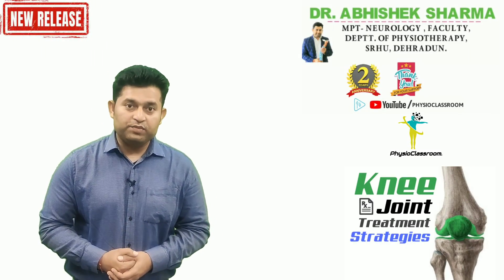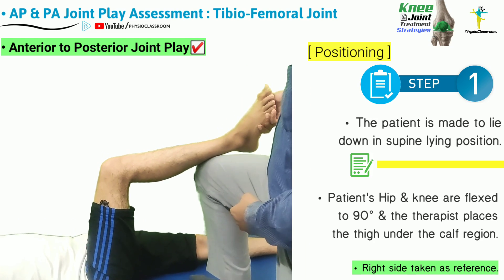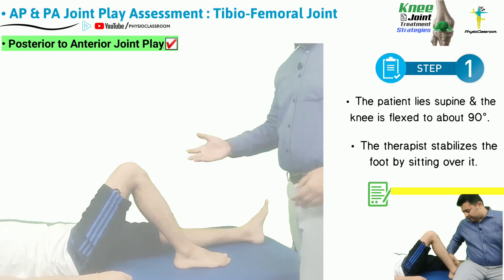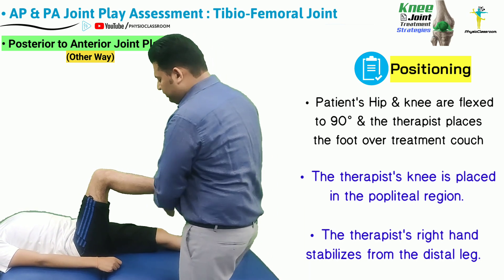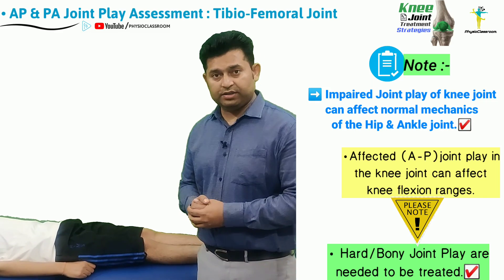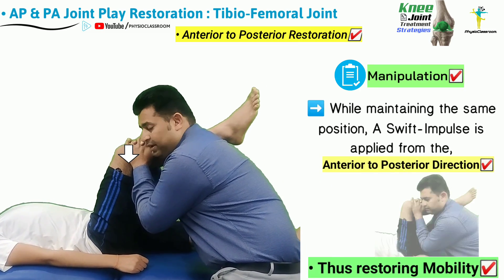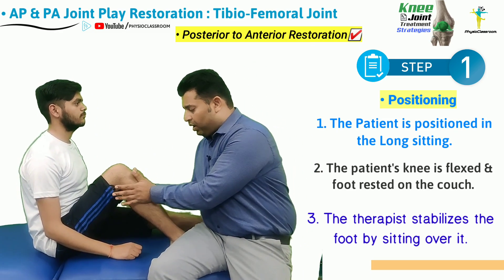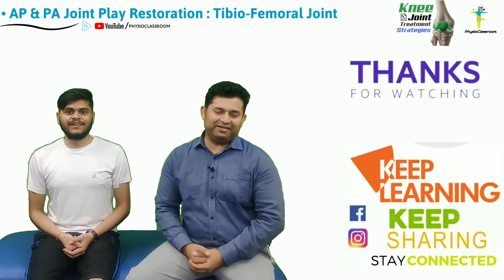KNEE JOINT MANIPULATION TECHNIQUE TO IMPROVE A-P & P-A JOINT PLAY. ( UNLOCK KNEE ROM ).